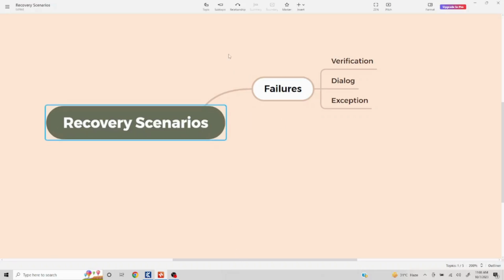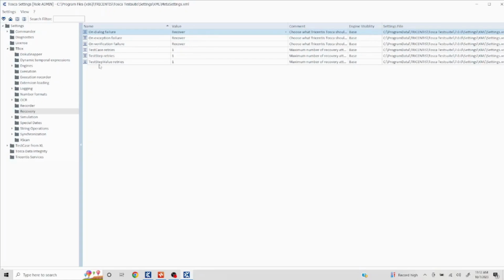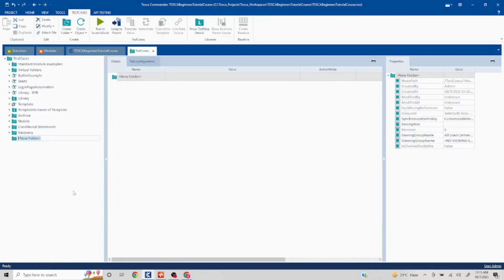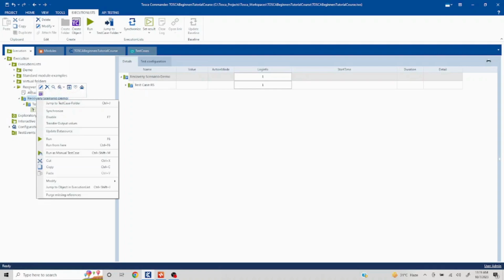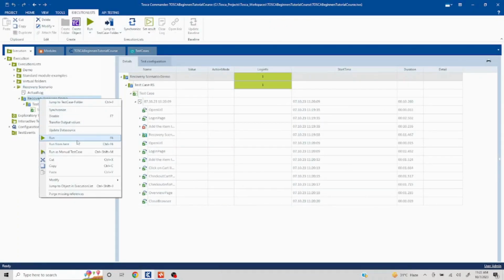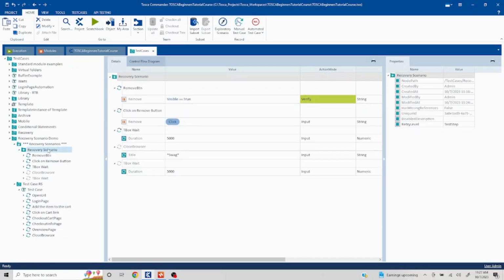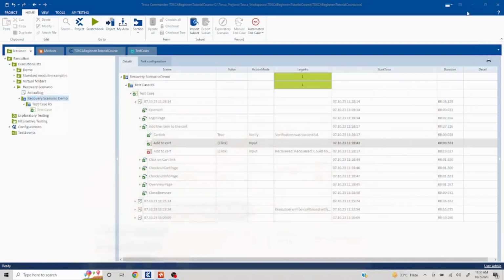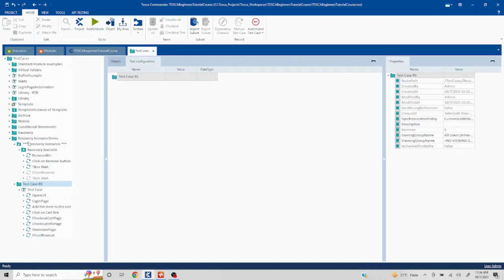TOSCA Automation Tool Tutorial: Recovery Scenarios Demystified | Chapter#21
Chapter 21# Recovery Scenarios
Used for recovery of test cases from Failure [Notes Below]

Recovery Scenarios :

Used for recovery of test cases from Failure

1.Only activated in case of Test Case Failure
2.Only works in Execution List
3.Can be set up at Test Case,Test Step & Test Step value Level